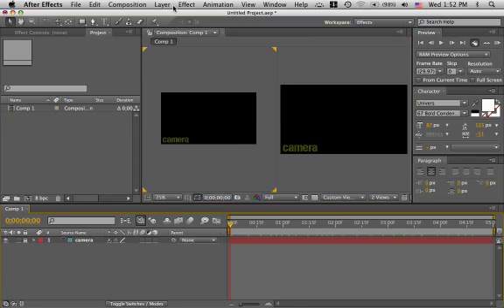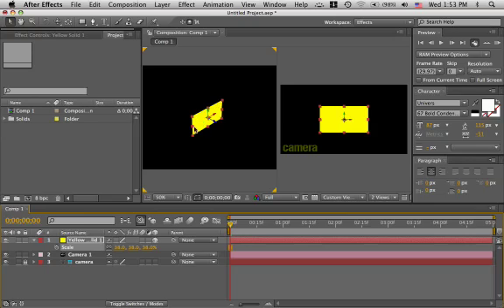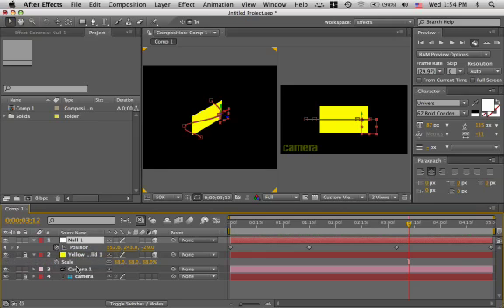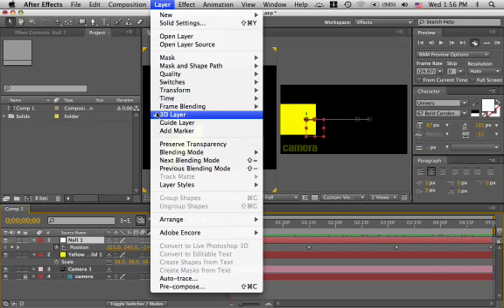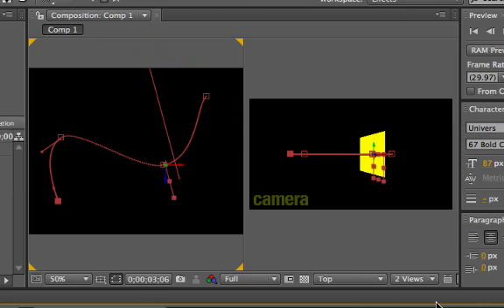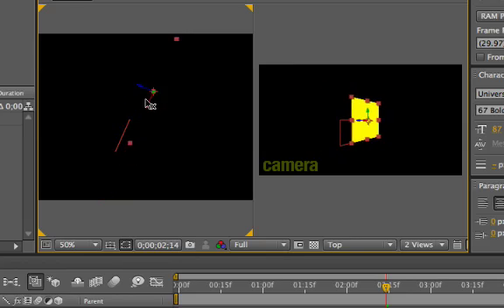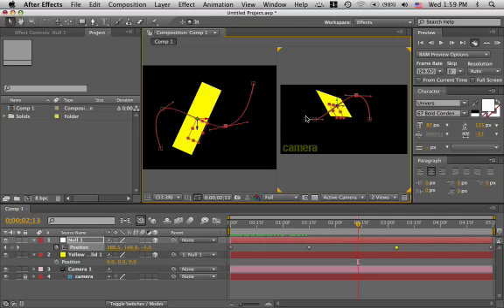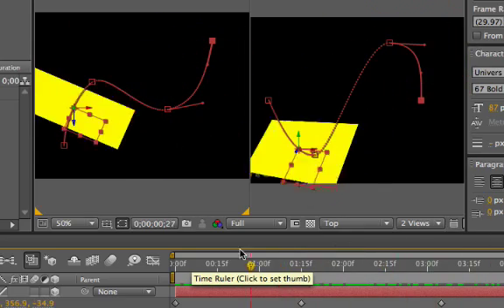After Effects 3D 05 - align to path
In this clip, we take a solid and animate it along a path by parenting it to a null. We do this to allow ourselves the freedom to rotate the solid independently if we wish.